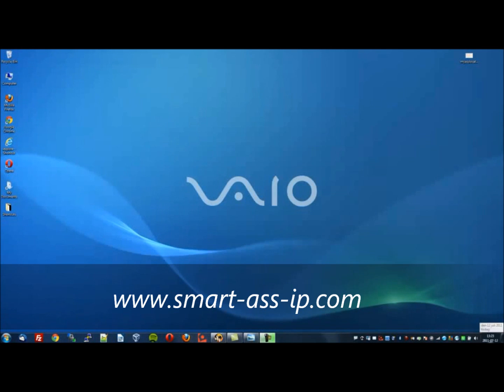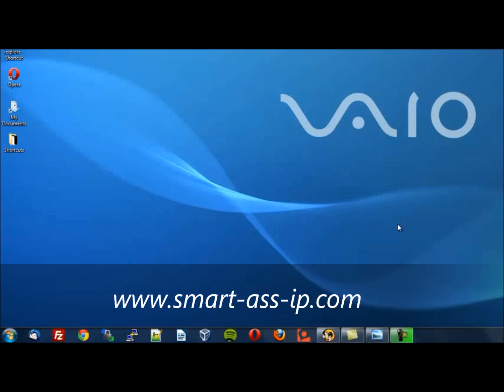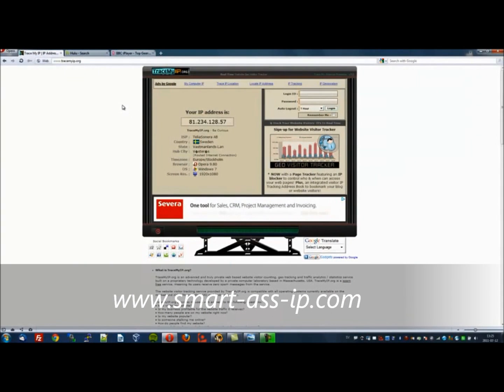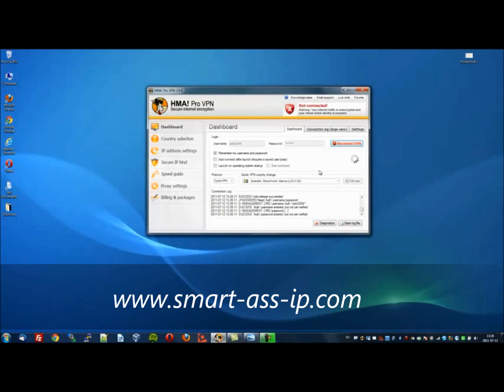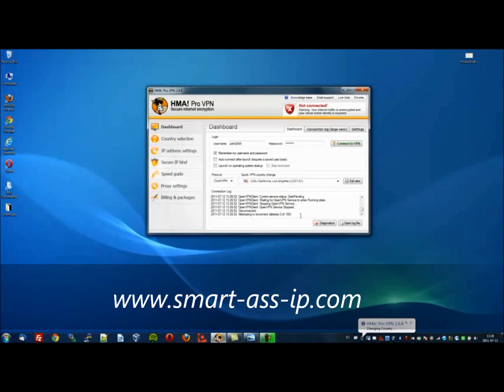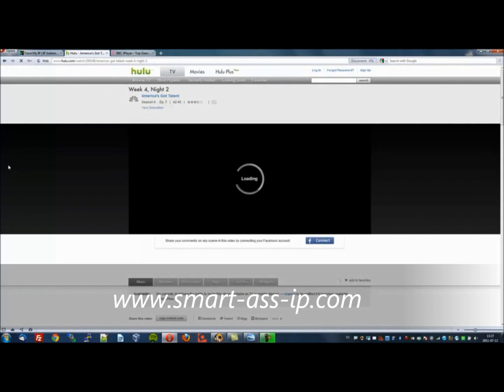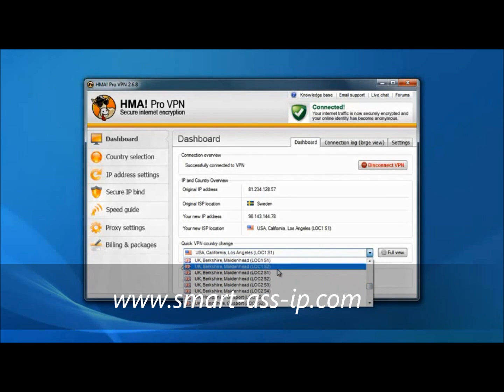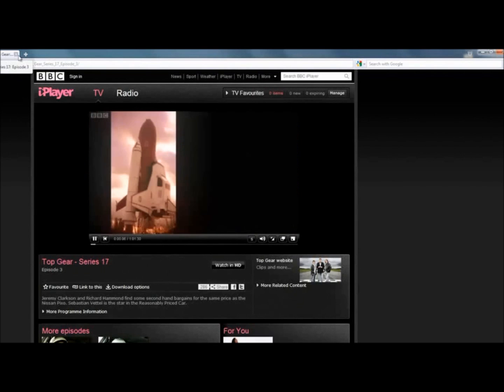How To Change IP Address with Hide My Ass VPN IP Address Changer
" I've been using this service for over a year now with absolutely no problems. It's incredibly easy to use for even the most technically inept. It's fast to connect, and you have a dizzying array of choices of remote servers from all over the world.
So, the name is a bit weird, but apart from that, I'm delighted with the service offered here. "
- review by John C